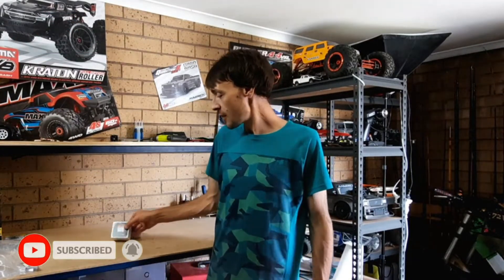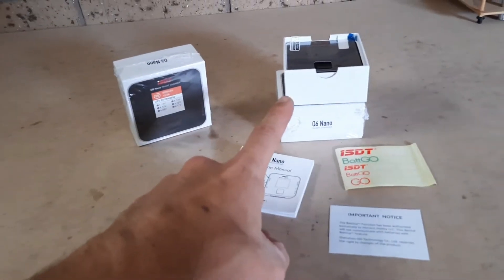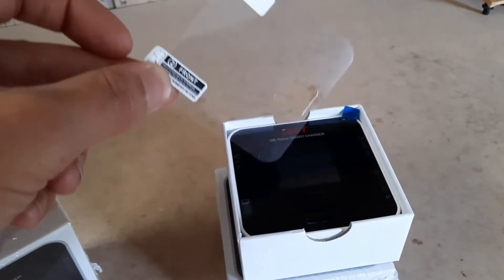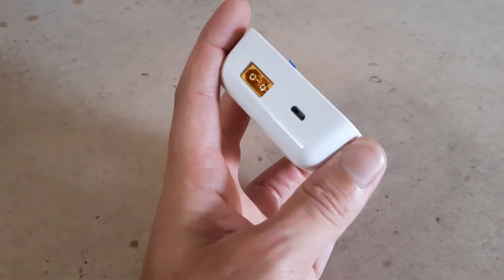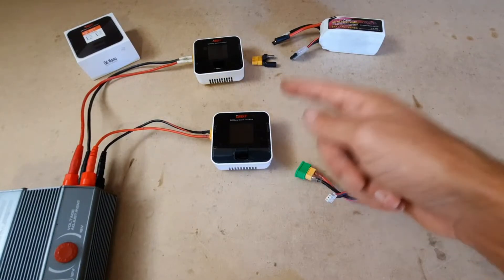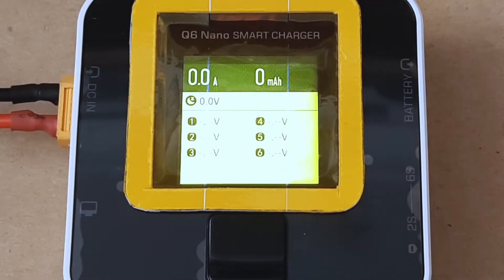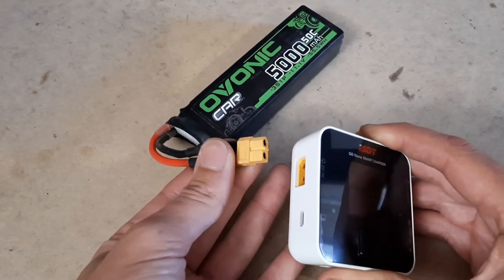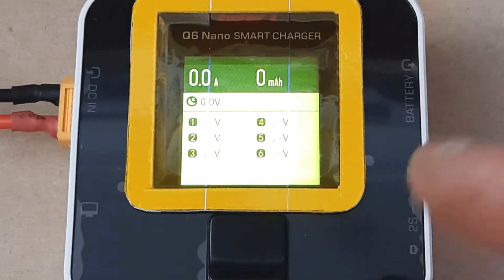ISDT Q6 Nano 200w smart lipo charger, review!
ISDT chargers are my go to high quality smart chargers.
They are a bit more expensive than your average smart chargers, but for a reason!

They are truly one of the easiest multi function chargers to use and far superior to many so called smart lipo chargers on the market.

The Q6 nano has the added advantage of their tiny size but with all the features of the bigger versions👌

ISDT Q6 nano 200w smart charger.